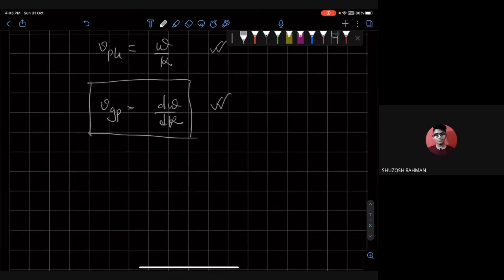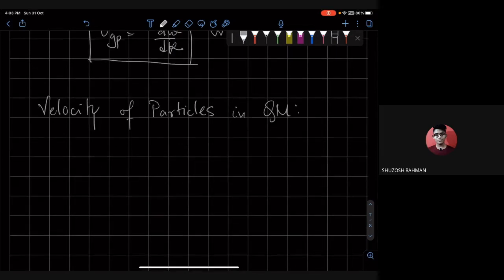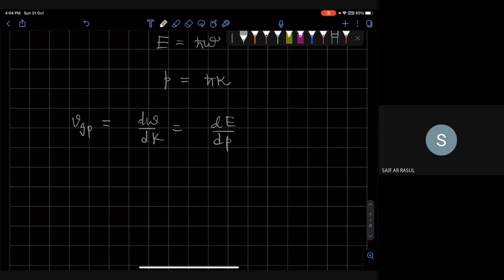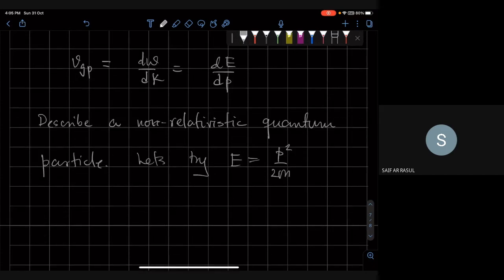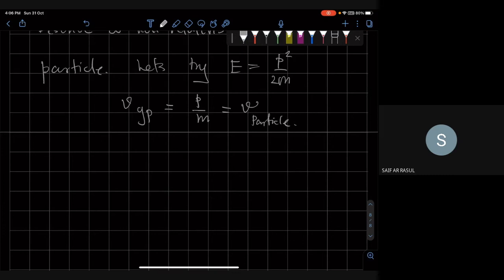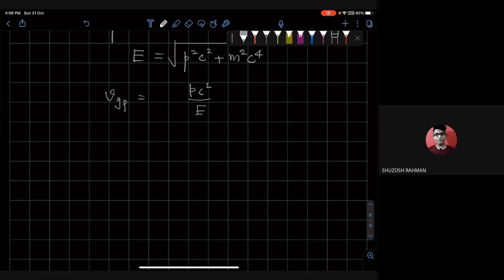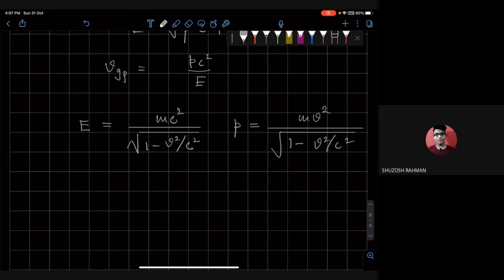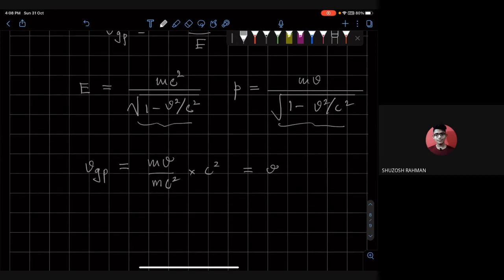QM I L5V3: Group Velocities of Quantum Particles